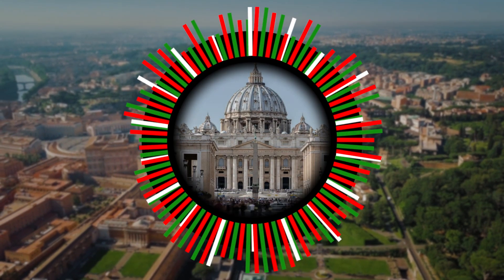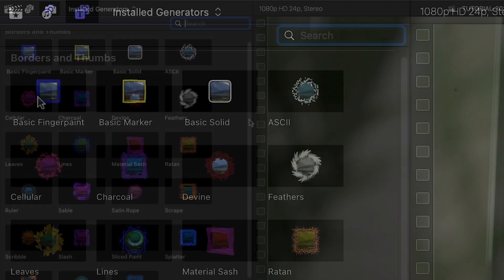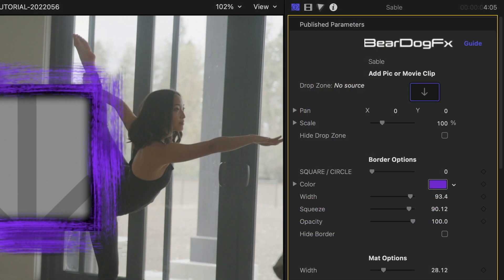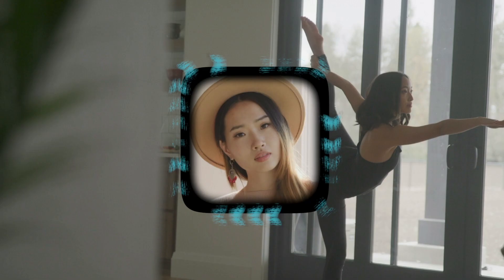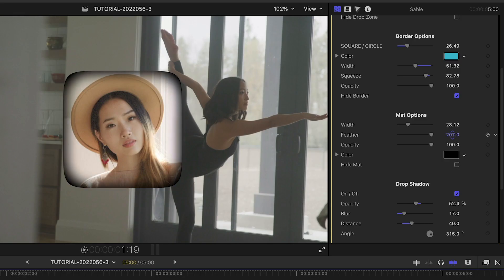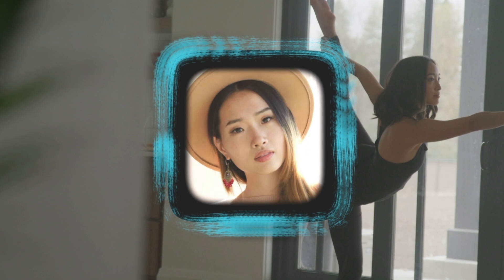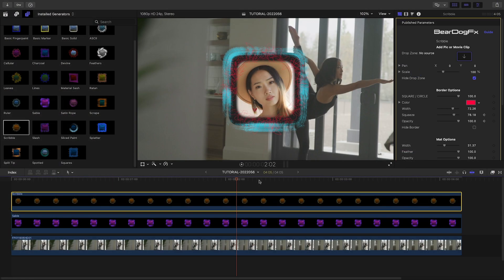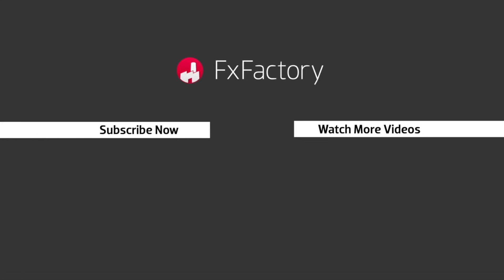First Look at Borders and Thumbs for FCP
Borders and Thumbs is a fun and easy to use thumbnail maker with 20+ exciting stackable border styles.

CHAPTERS:

00:00 Intro
00:12 Final Cut Pro Tutorial
00:27 Presets
02:46 Final Example
02:57 Learn More